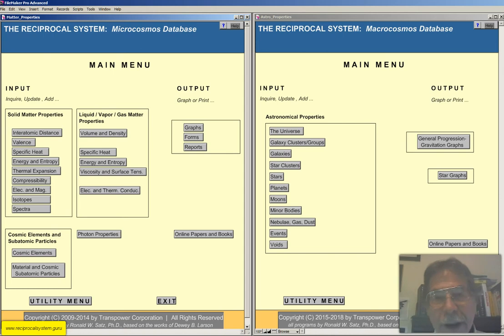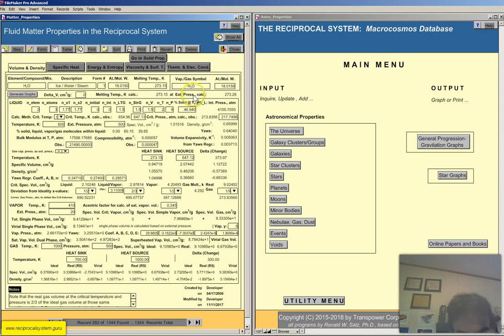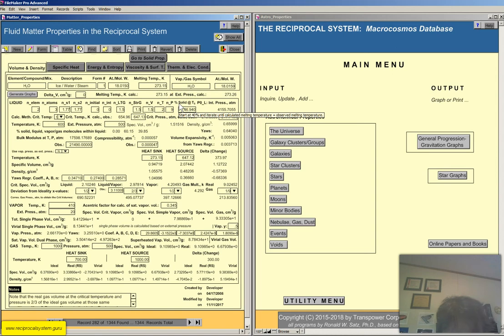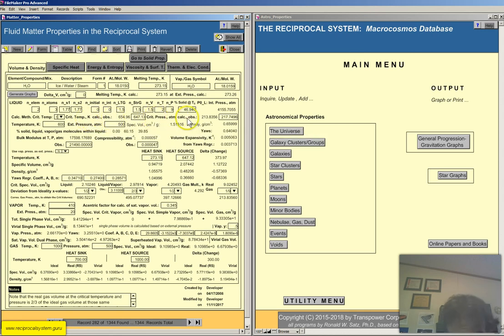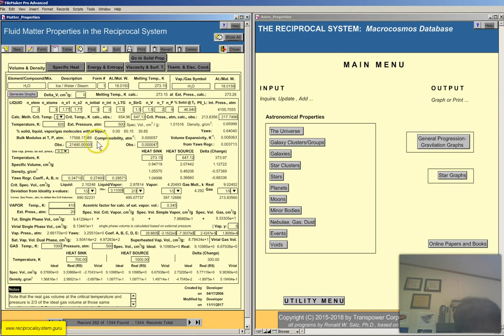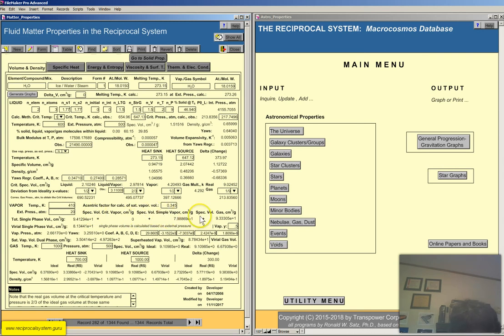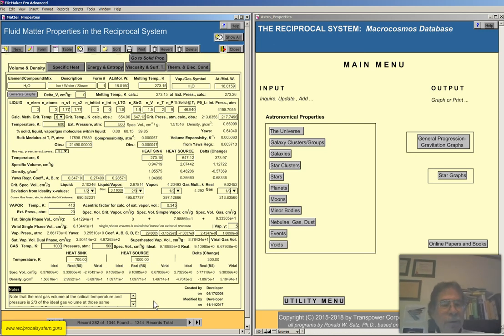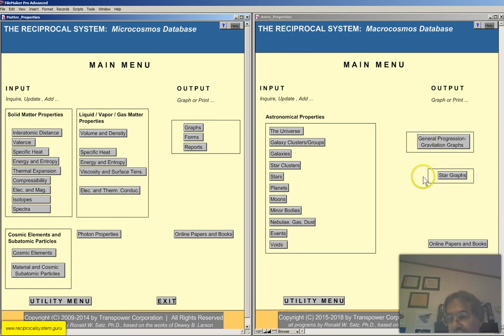The Reciprocal System: Microcosmos Database---Liquid/Vapor/Gas Volume and Density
This screencast discusses one topic: The Reciprocal System: Microcosmos Database--Liquid/Vapor/Gas Volume and Density.  An online description of the Reciprocal System is Dr. Satz is the author of The Unmysterious Universe, The Reciprocal System: Microcosmos Database, The Reciprocal System: Macrocosmos Database, and Existents and Interactions: A Computational Treatise of the Reciprocal System--The True Theory of Everything. He is also the author of Optimal Economist: An Implementation of Larsonian Econophysics.